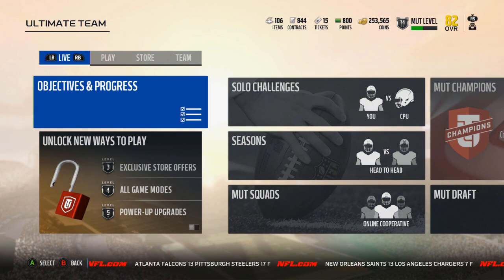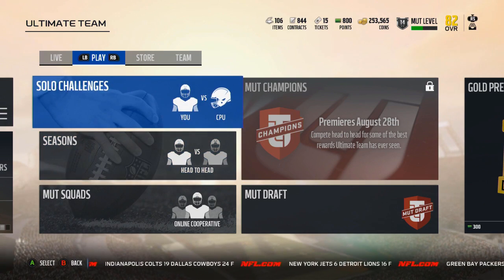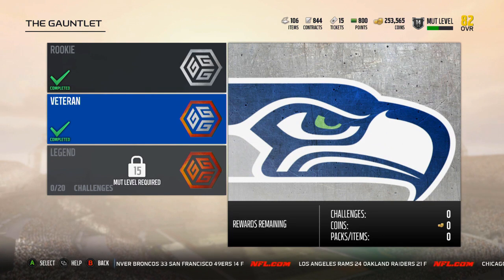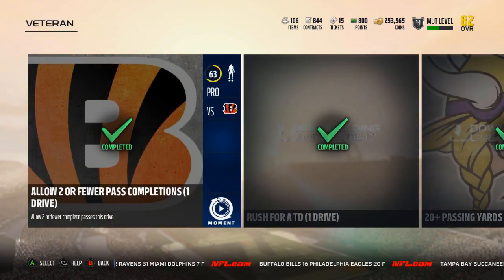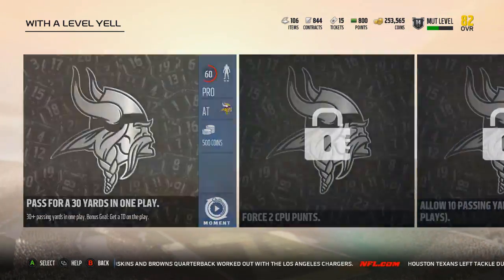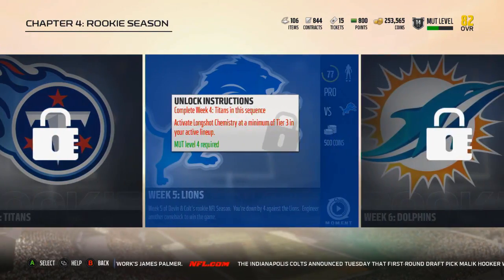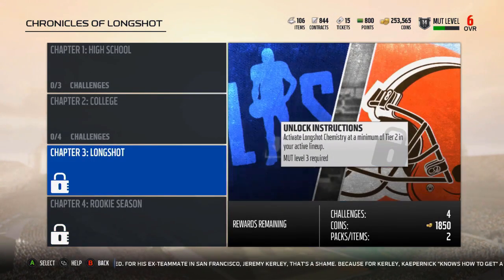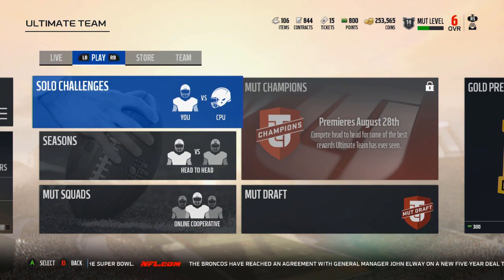Madden 18 Ultimate Team - What Solos To Play? - Episode 11 (Xbox One)